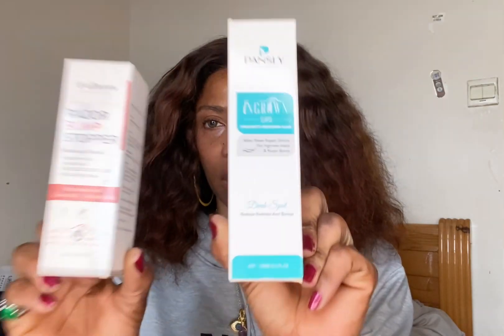How to prevent ingrown,dark armpits&dark bikini RVrazor bumps with 3 products#clearskins Ruchi Ata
Hi 👋 beautiful people welcome 🙏 back to my YouTube channel, it your girl 👧 Ruchi. It great to see you all, it been a while, thanks to all my newly,returning and old subscribers. I’m so grateful & a big thanks 🙏 to everyone that share my video’s.I welcome you all to this beautiful amazing family’s
Thanks 🙏 God bless you all kiss 😘

please comment down below 👇 share my video with your friends, don’t forget to subscribe to my YouTube channel for more interesting videos turn your bell 🔔 notifications to get notify each time I upload a new video, you will be first to see my video, please 🙏 don’t forget to subscribe and share thanks 🙏

N/B: Disclaimer I’m not a professional.this advice I offer is base on my personal experience and research , I will not be held accountable for any adverse reaction due to the advice share on my channel feel free to adopt on whatever suit you best thanks 🙏

Thanks 🙏 God bless you all for watching kiss 💋